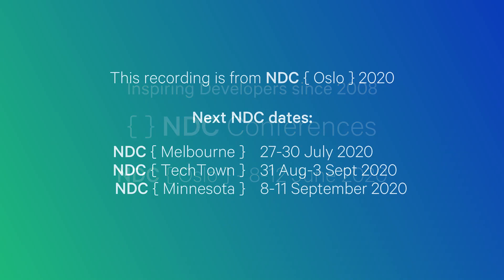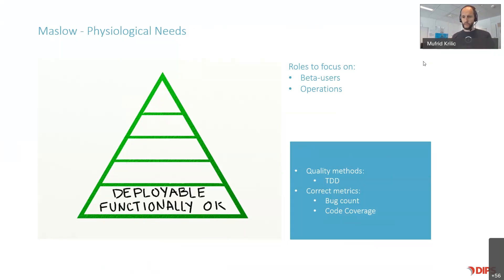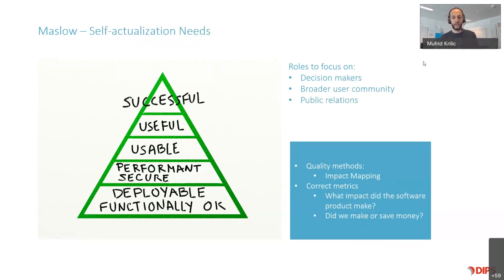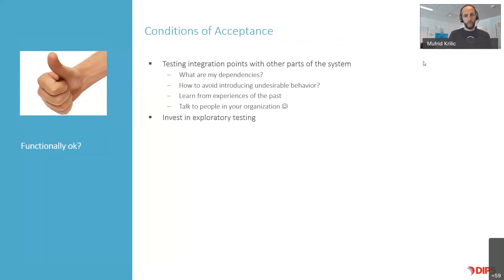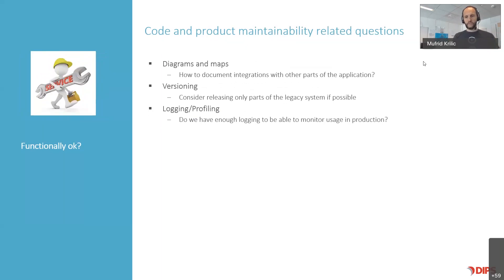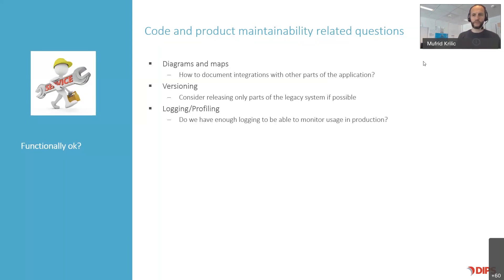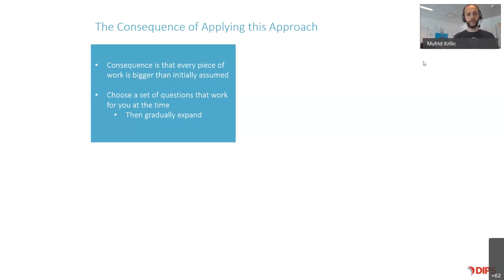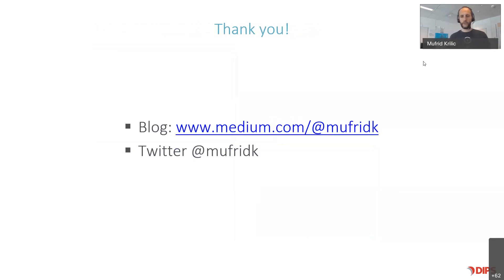Building Quality in Legacy Systems - The Art of Asking Questions - Mufrid Krilic - NDC Oslo 2020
The goal of being able to build quality in software products from the get-go is something that many organizations are trying to achieve. However, the very definition of software quality is somewhat elusive which makes it difficult to agree upon the perceived level of quality in software products. Moreover, working with legacy systems poses its own set of challenges as uncertainty of preserving overall quality in the legacy product seems to be an everyday struggle for many teams.
This talk builds on a multi-perspective definition suggested by Gojko Adzic in his blogpost “Redefining Software Quality” some years ago. For each perspective a series of well-defined questions will be presented that help teams challenge its own assumptions about quality in the end-product.
The talk is based on practical applications of Gojko’s definition as embraced by the teams working on a legacy enterprise software in healthcare domain.